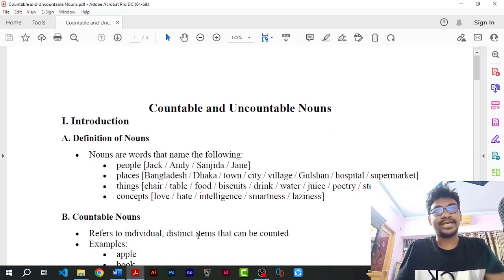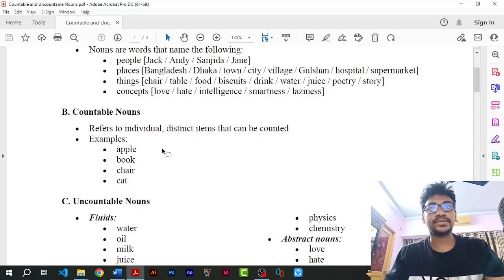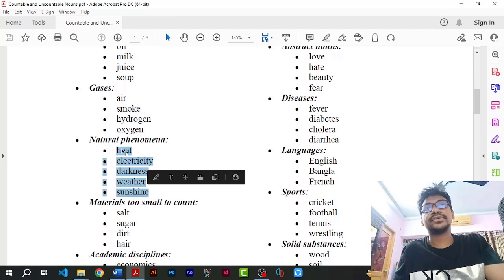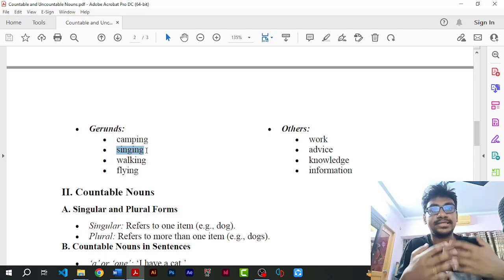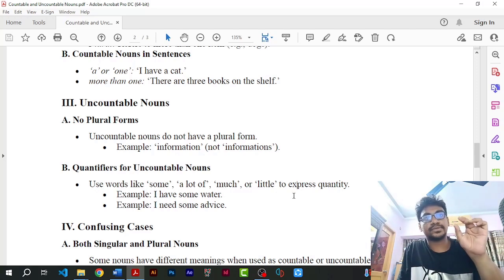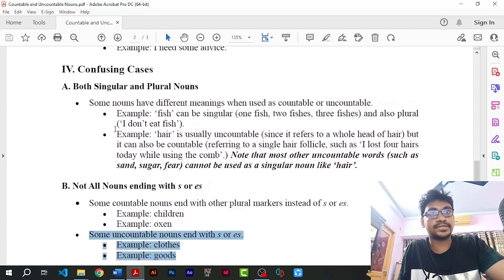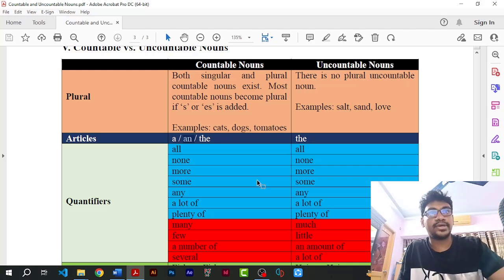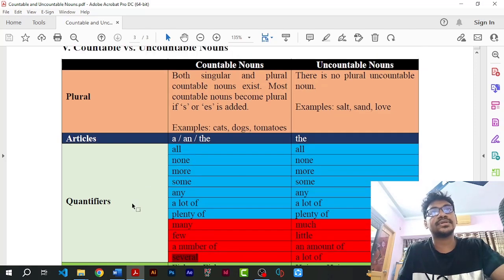(A-Z) Countable vs. Uncountable Nouns | Common English Mistakes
This is an A to Z video of countable and uncountable nouns.

Learn everything you need to know about countable and uncountable nouns, including the relevant: definitions, articles, quantifiers, unusual cases, and comparisons.

Although this topic can be considered extremely basic, most people I know make mistakes regarding it.

Hope you stay with me on my journey to become more fluent in English!